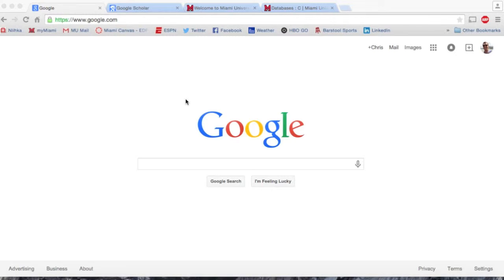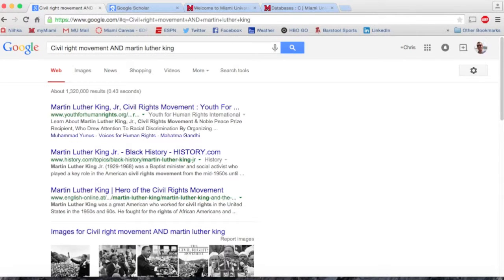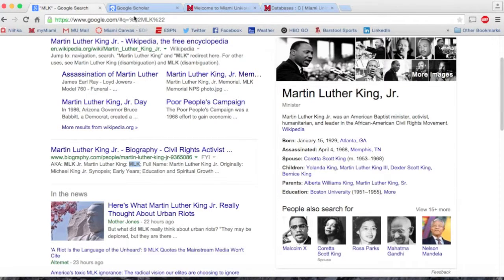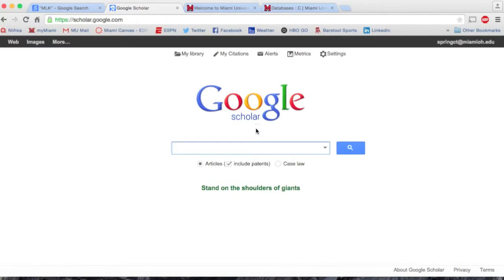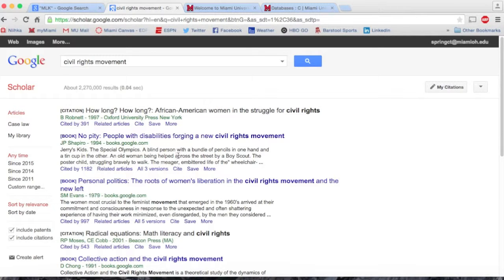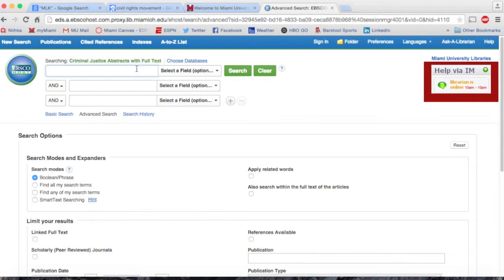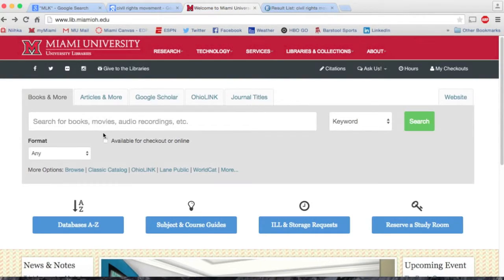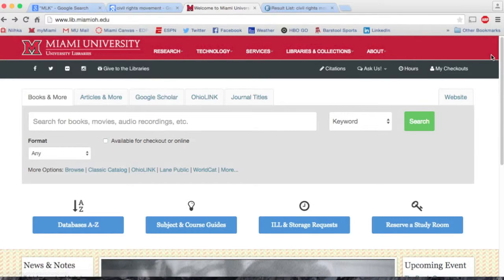EDP 279 Instructional Video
This is an instructional video made for EDP 279.  The objective of this video is to demonstrate some affective tools, tips, and methods for going about research pertaining to high school history.